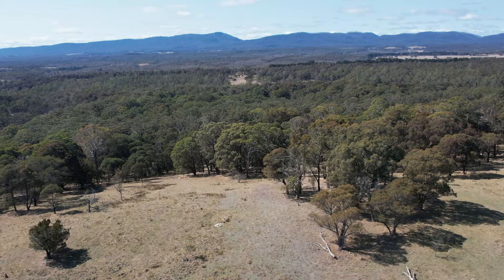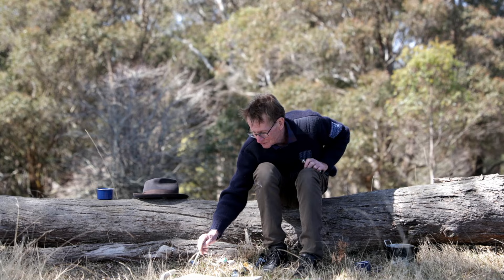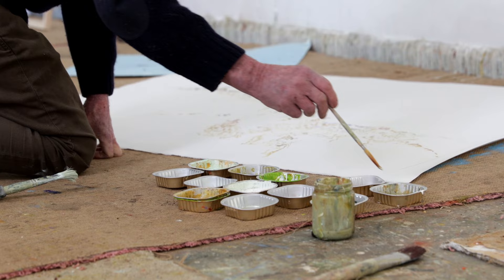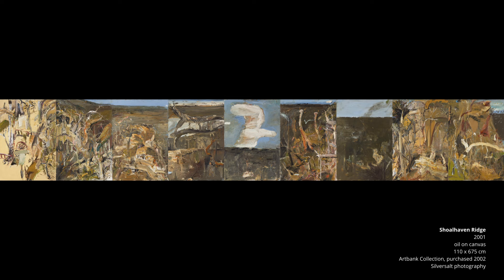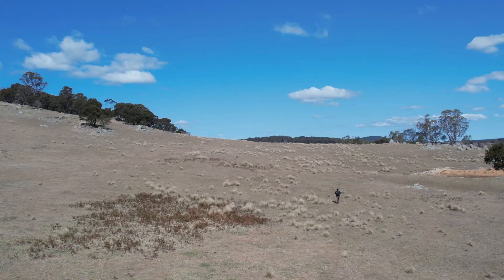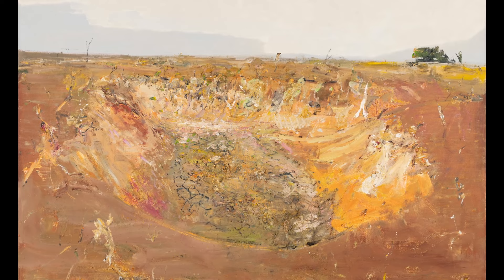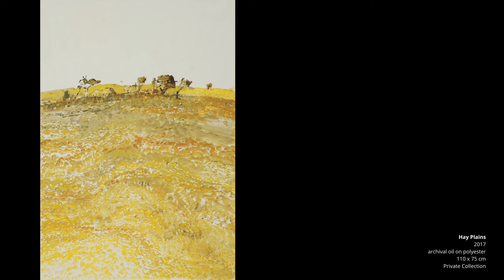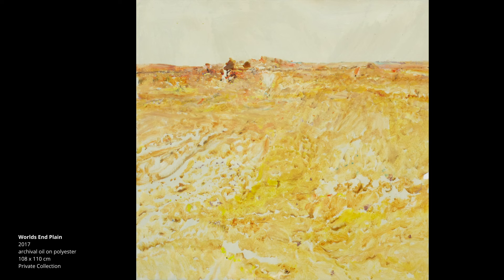John R Walker: Journeys and Return, Orange Regional Gallery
'John R Walker: Journeys and Return' at Orange Regional Gallery
25 November 2023 – 21 January 2024

With thanks to John R Walker, Anne Sanders, Utopia Art Sydney, National Gallery of Australia,
Artbank Sydney, Geoffrey & Jennifer Porges, Claire and Anthony Milner.

Director & Interviewer: Bradley Hammond
Videographers: Sammy Hawker and John Daly
Editor: John Daly

Music: You Fiddle, I'll Burn Rome Written, produced, and performed by Chris Zabriskie
Published by You've Been a Wonderful Laugh Track (ASCAP)